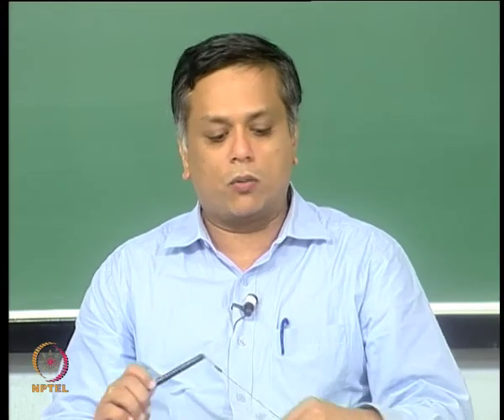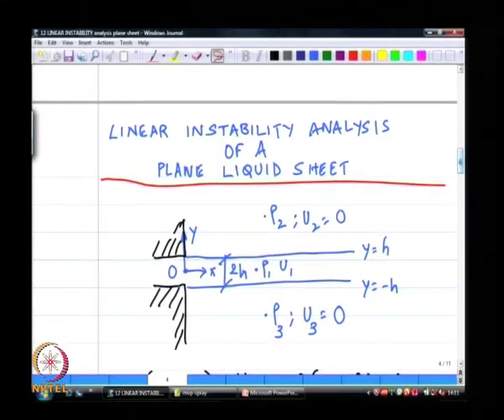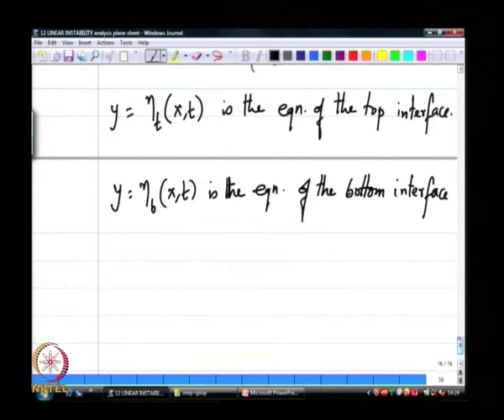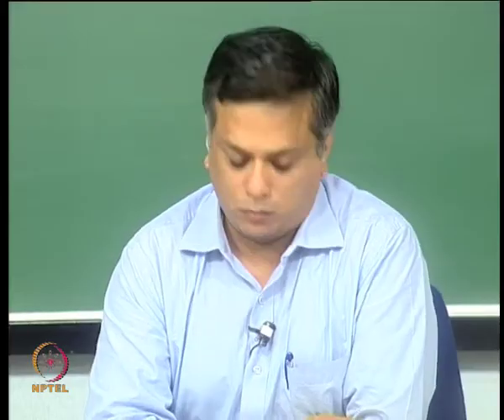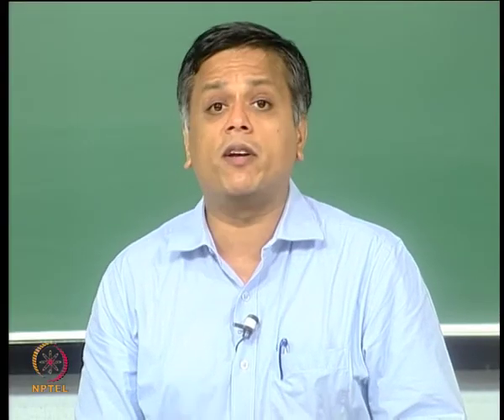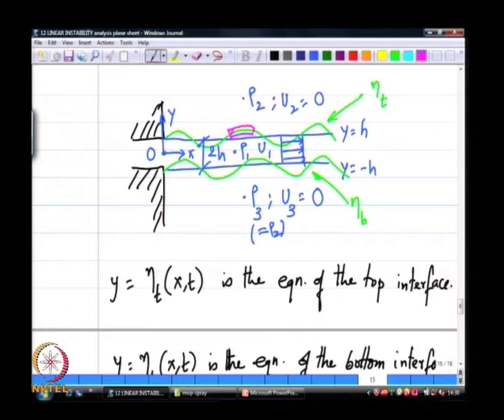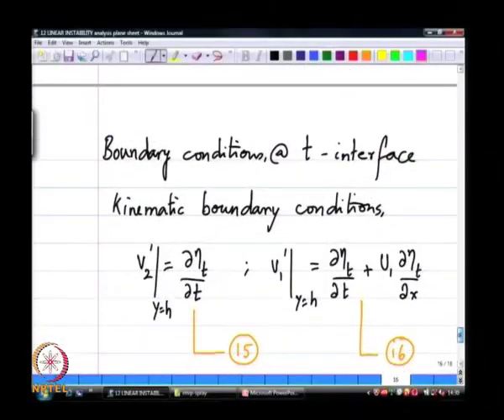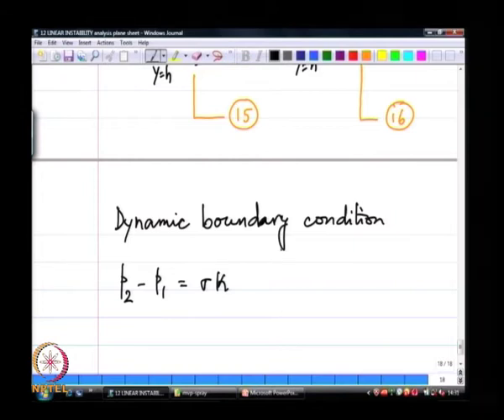Linear stability analysis - Planar Liquid Sheet instability -2